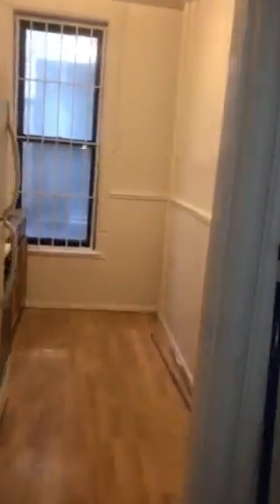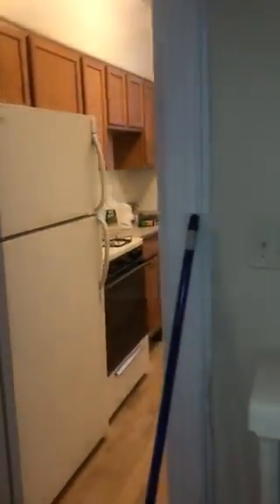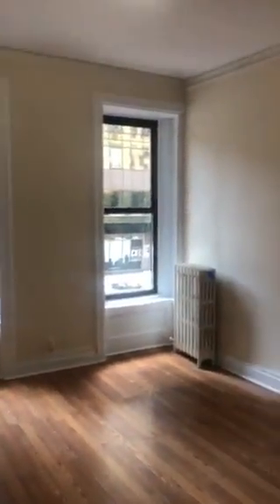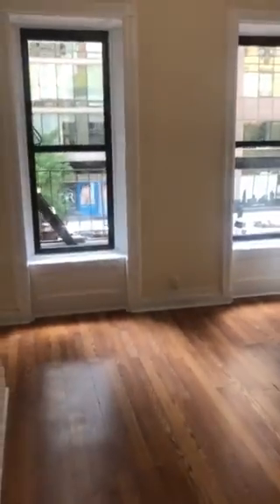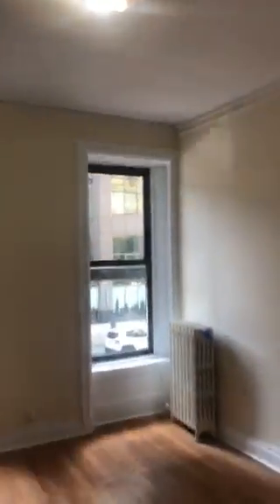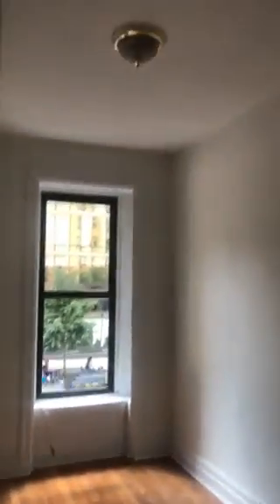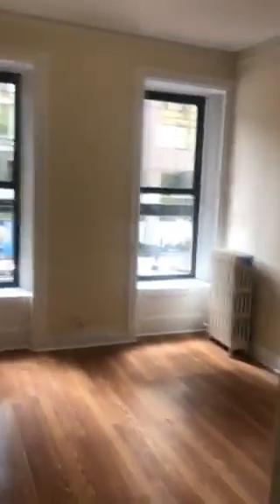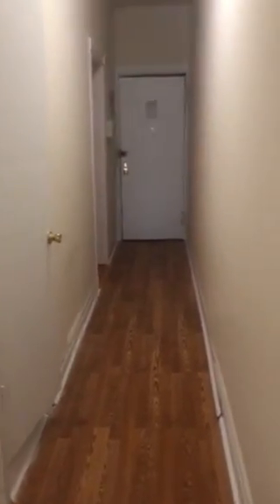248 east 23rd street - 3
HUGE THREE BED
PRIME GRAMERCY PARK